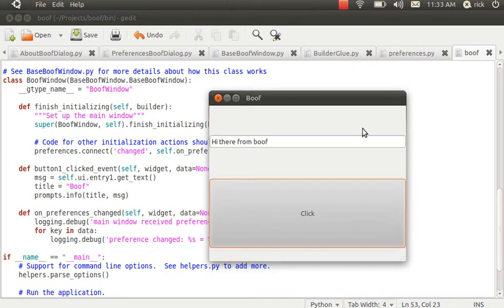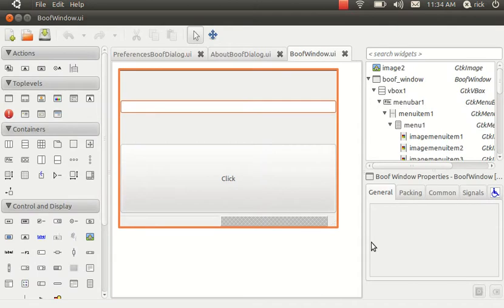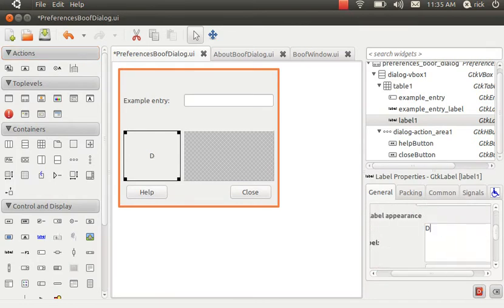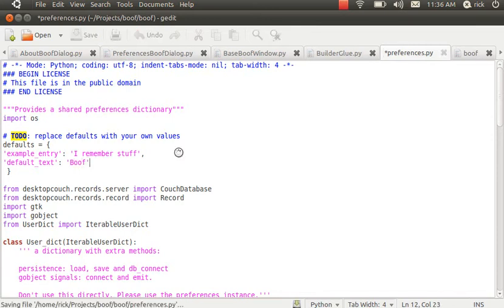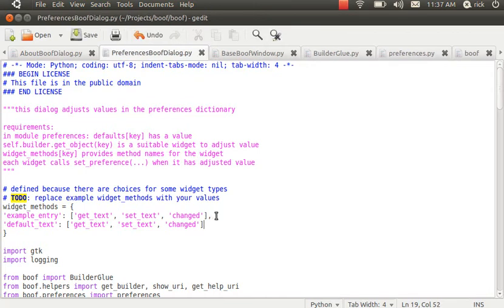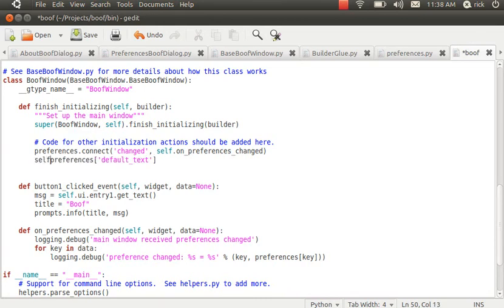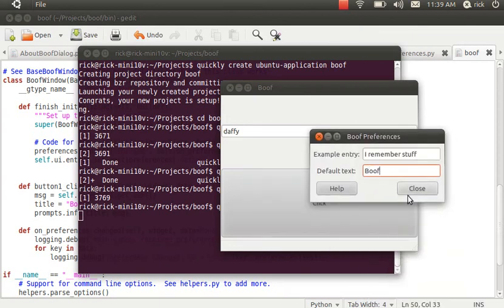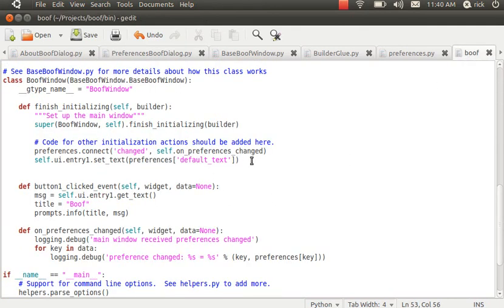Quickly Features for Natty Part 2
Demonstrates how to create and use preferences in Natty version of quickly. New preferences work contributed by Tony Byrne.